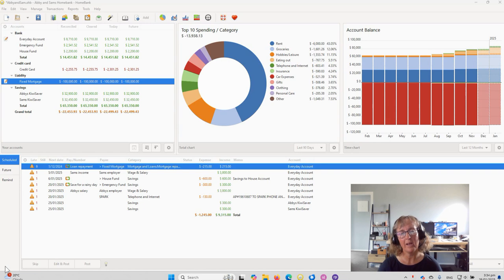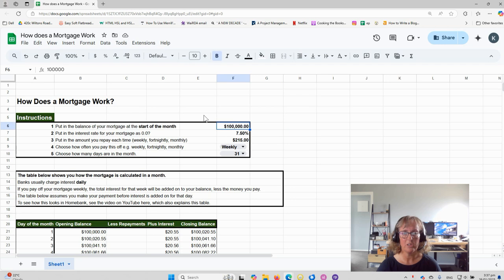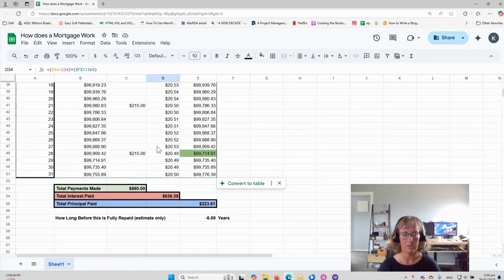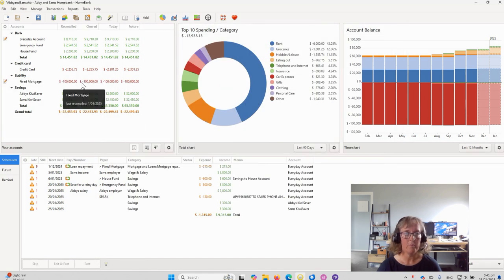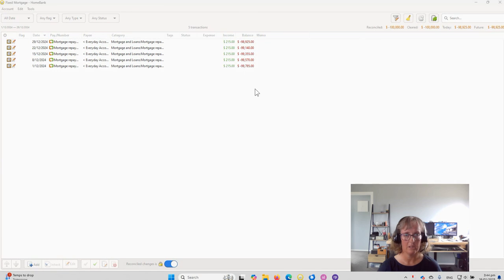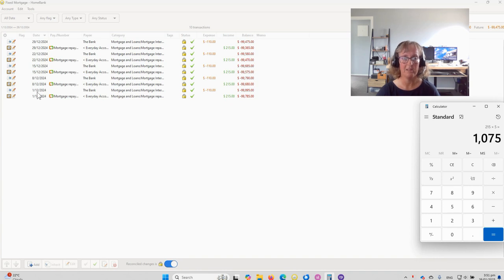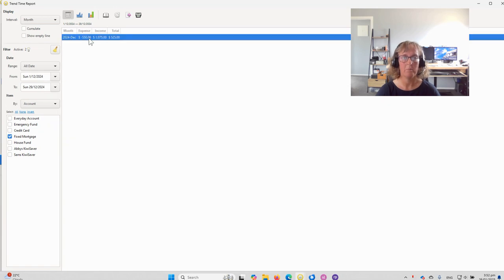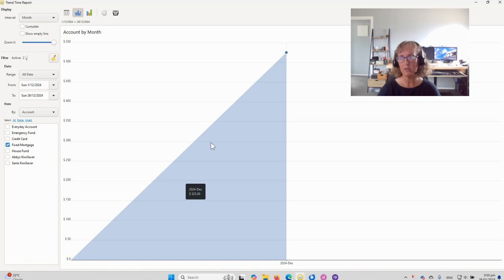Working with Mortgages in Homebank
Do you have a mortgage and want to track it in Homebank?

We have a video dedicated to understanding how a mortgage works and what to do in Homebank.

Remember, if you have any questions or advice on how to make these videos more relevant to what you need, drop us a line.

Kim (Inside My Money)